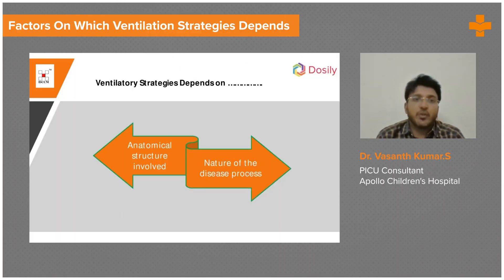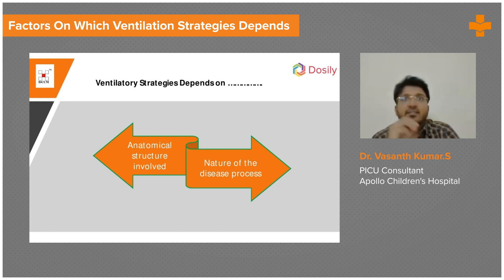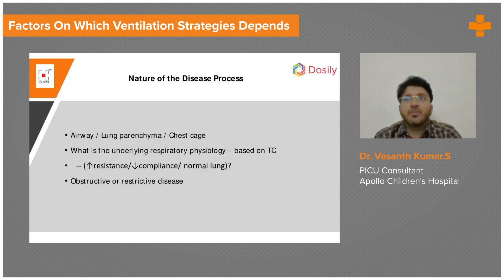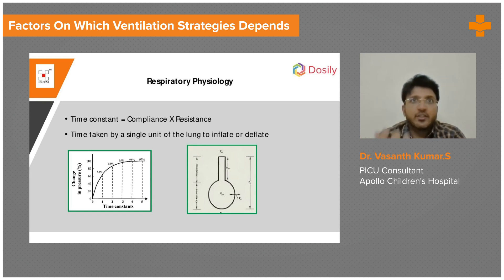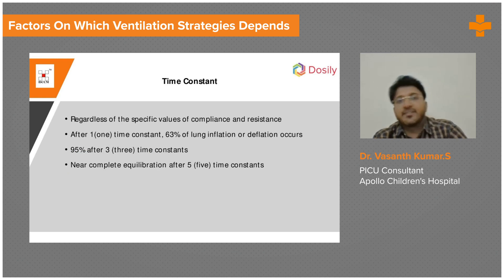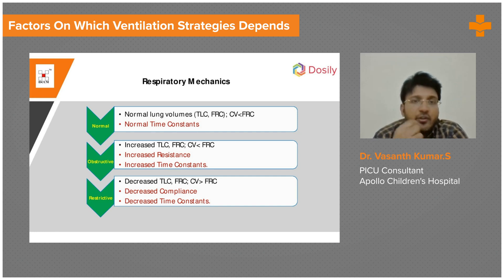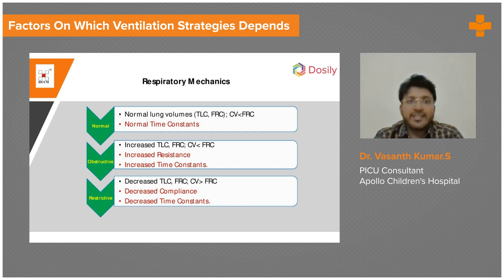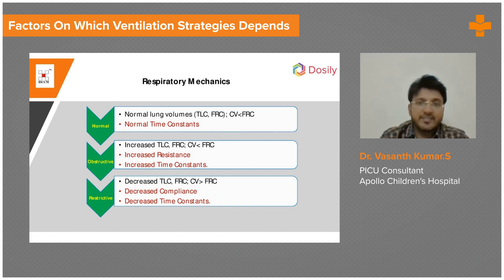Factors on Which Ventilation Strategies Depends | Medvarsity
There are numerous positive-pressure ventilation strategies available, each based on a different permutation of triggered volume-cycled and pressure-cycled ventilations and delivered at a variety of rates, volumes, and pressures. Poor ventilatory management can cause serious pulmonary and extrapulmonary damage that is not always obvious.

Ventilatory strategies have been developed for various disease processes in order to protect the pulmonary parenchyma while maintaining adequate gas exchange, and they may be responsible for increased survival rates for pathologies such as acute respiratory distress syndrome.

Dr. Vasanth Kumar. S discusses the respiratory physiology and mechanics necessary for understanding the ventilation strategies.